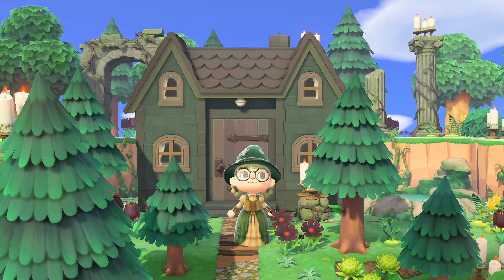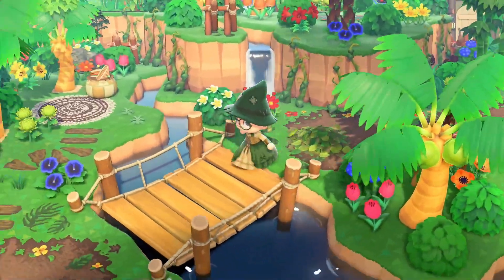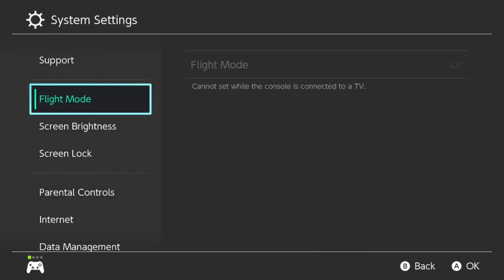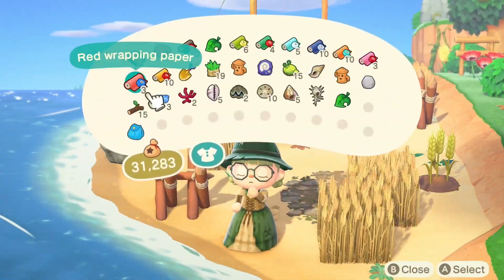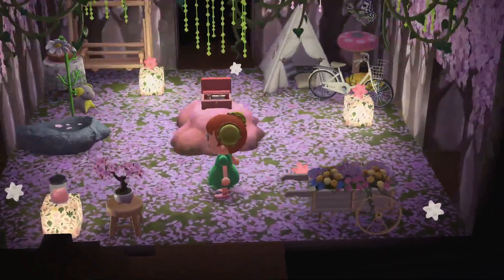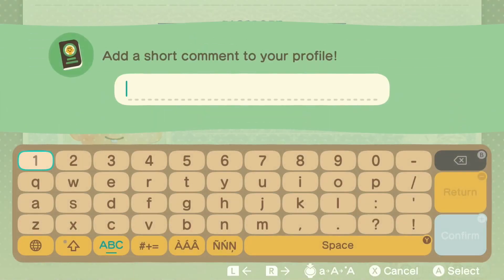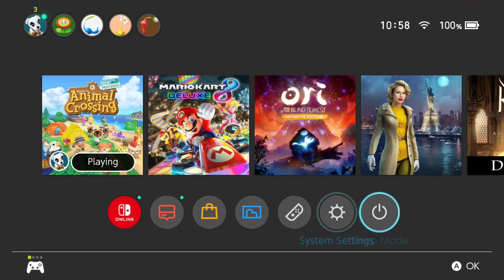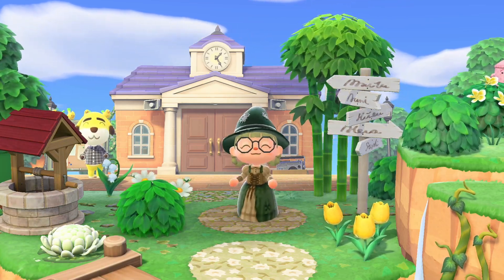What you NEED TO DO BEFORE UPLOADING YOUR DA | Animal Crossing: New Horizons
Are you close to being finished with your island and uploading your DA in Animal Crossing New Horizons? Then this is the video for you! Let's talk about all the things you have to do before creating a dream address! I hope you enjoy!

TIME STAMPS:
00:00 - Intro
00:36 - What is a DA?
01:01 - Time & Date
03:54 - Able Sisters
04:22 - Dropped Items
05:44 - Campsite
06:24 - Bits & Bobs
07:32 - Your Character
08:32 - Presents
10:27 - Final Steps!